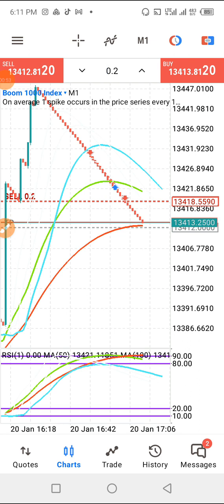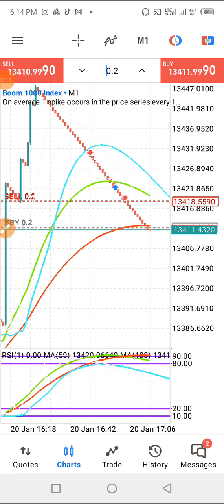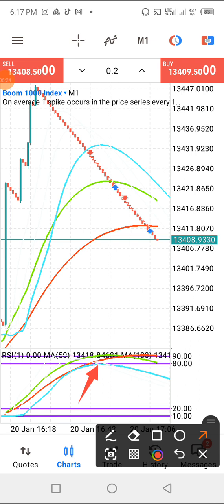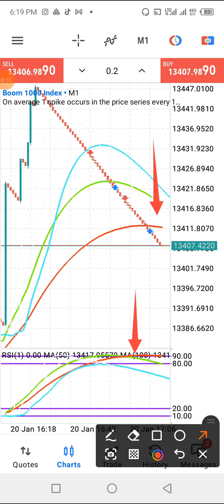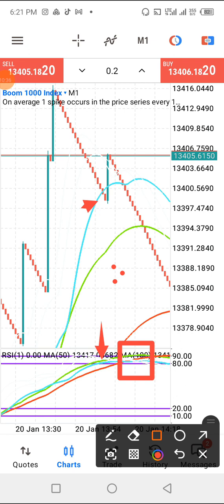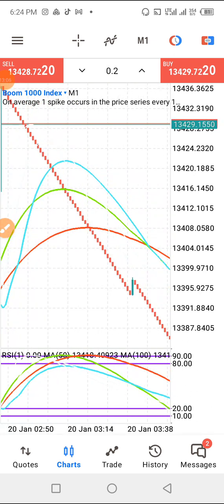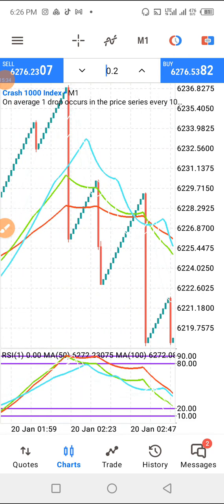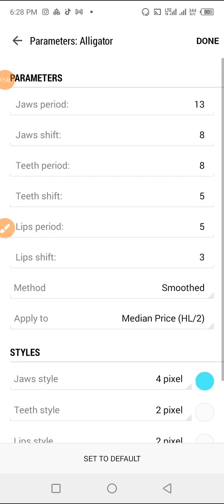AND CRASH STRATEGY: 100% WIN RATE